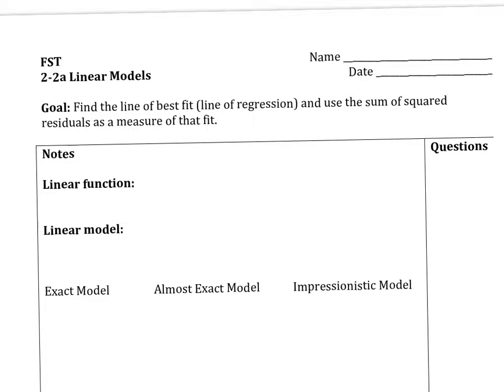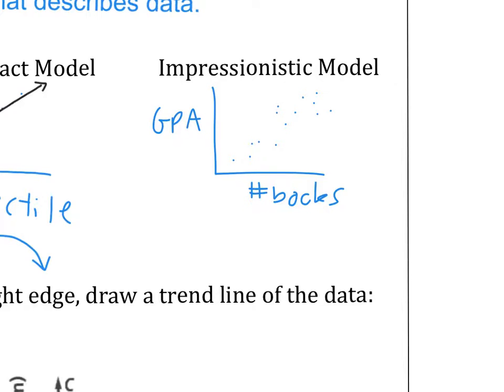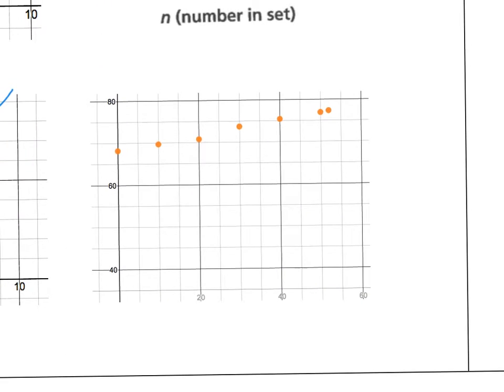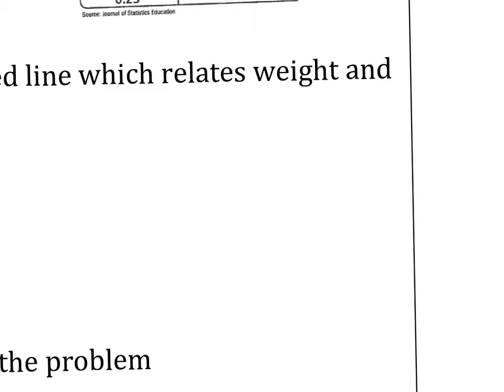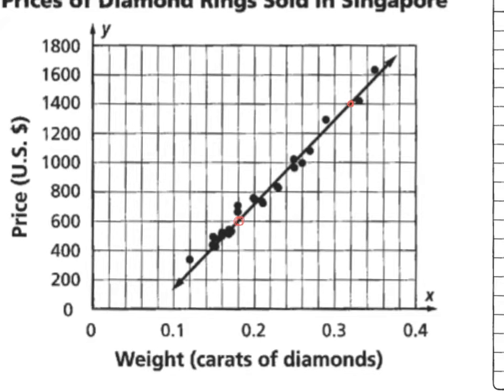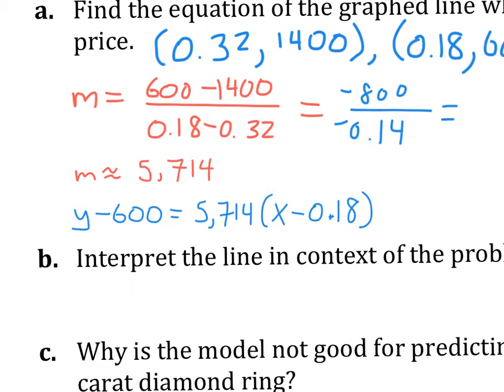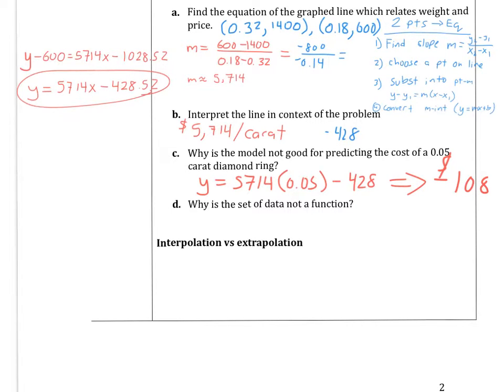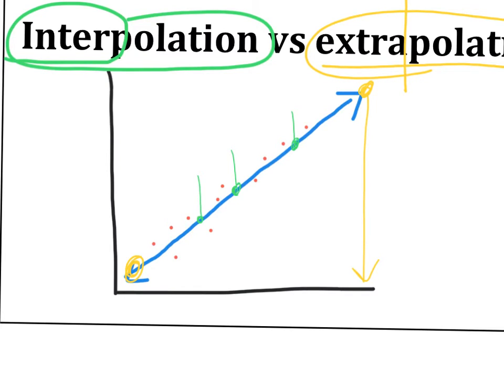FST 2-2a: Linear Models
After defining linear models, we explore fitting models "by eye". Then we use concepts from Algebra 2 to find the line of best fit. Here are the steps:
1. Find slope
2. Choose one point
3. Substitute into point-slope form
4. Convert (to slope-intercept form)